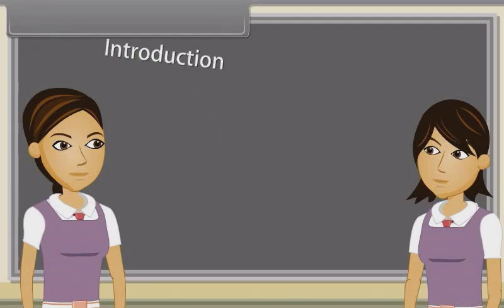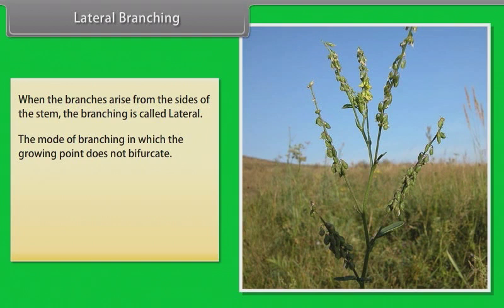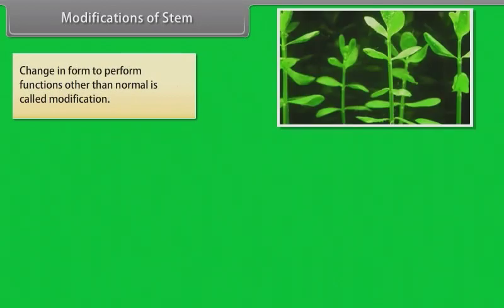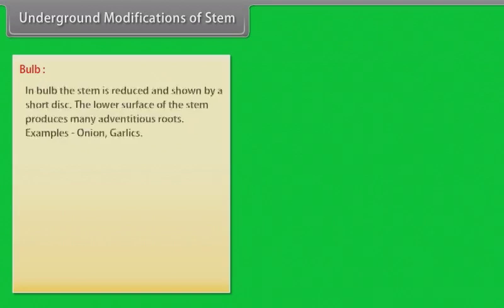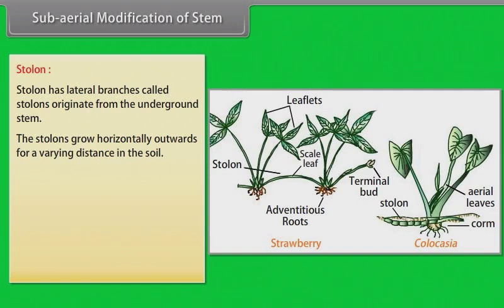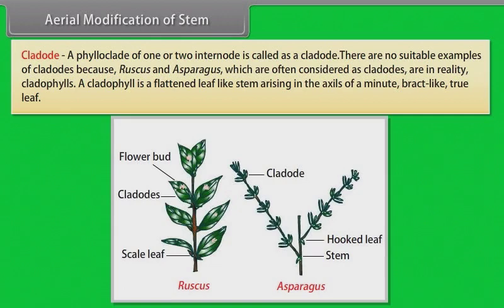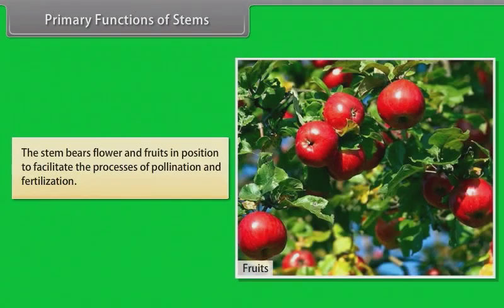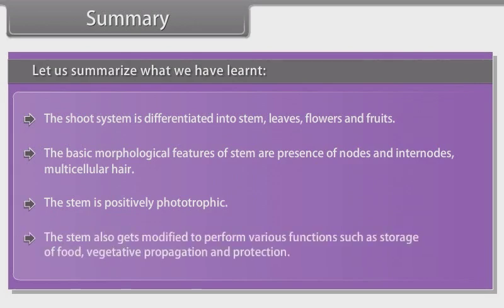class 11 biology ch 5 part 1 Morphology of Flowering Plants Stem